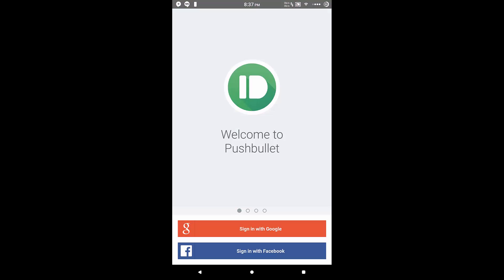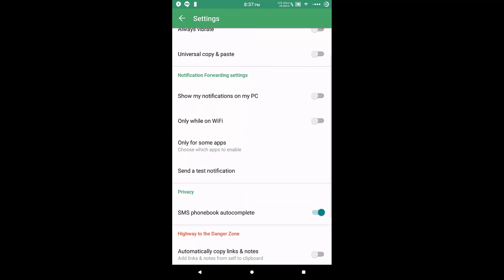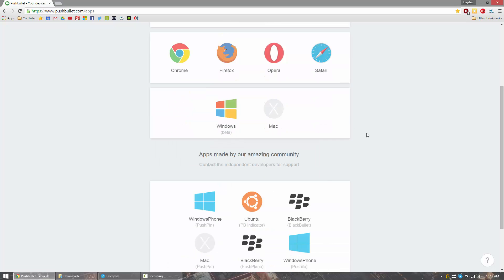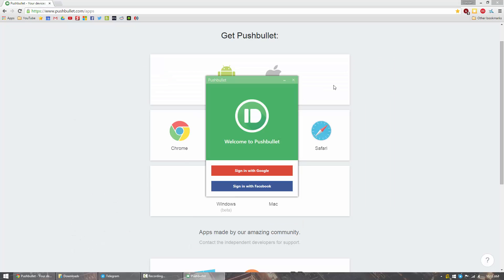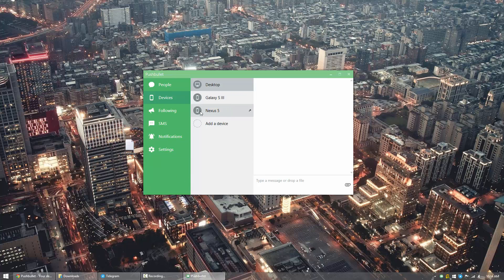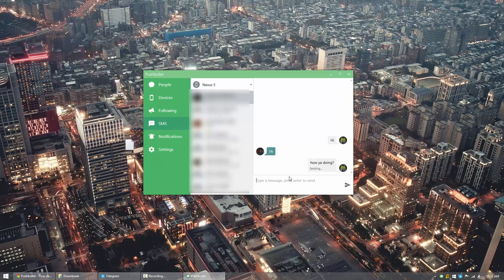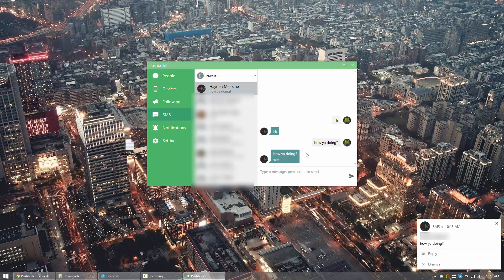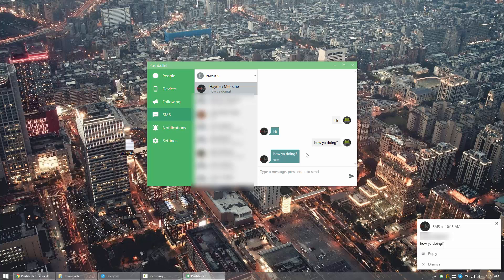The Best Way to send SMS from your Computer | Windows | Mac OS X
THUMBS UP!